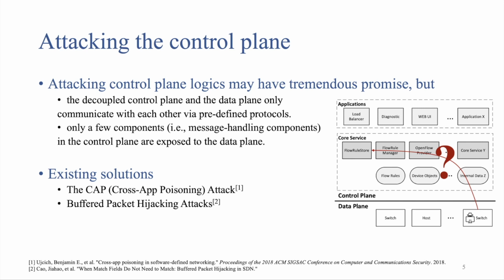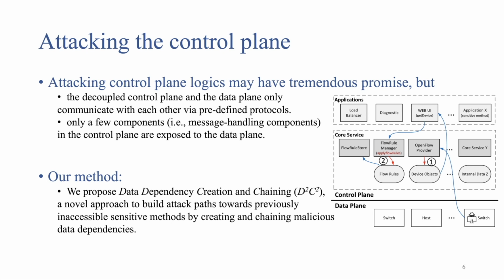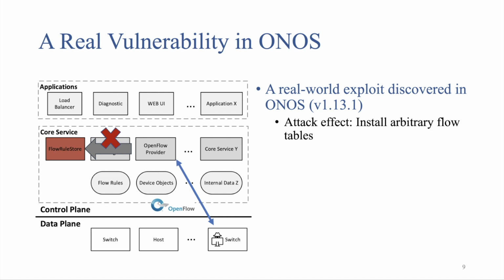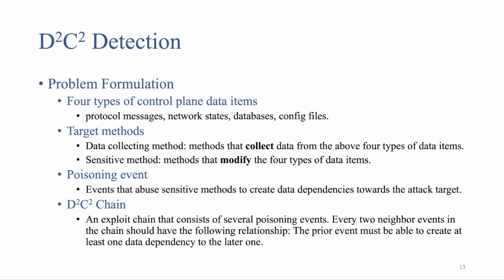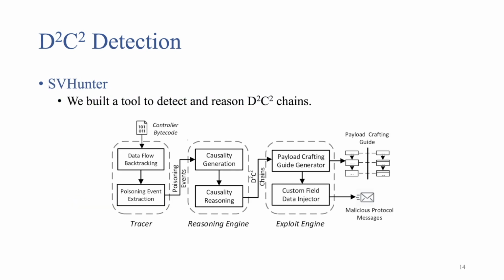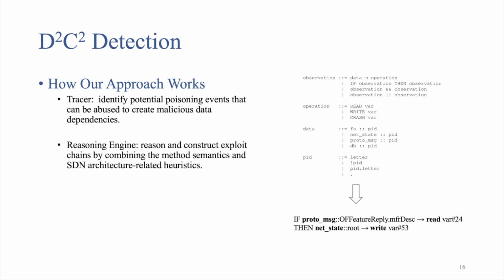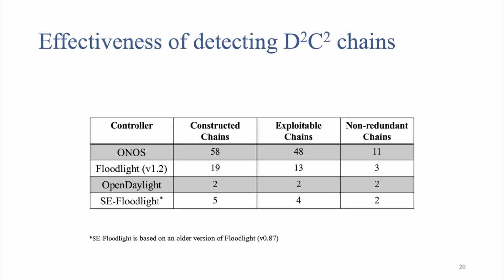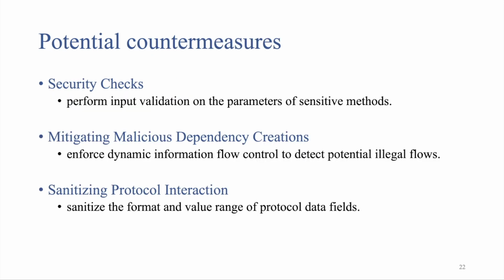Unexpected Data Dependency Creation and Chaining: A New Attack to SDN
Unexpected Data Dependency Creation and Chaining: A New Attack to SDN—Feng Xiao, Jinquan Zhang, Jianwei Huang, Guofei Gu, Dinghao Wu, Peng Liu